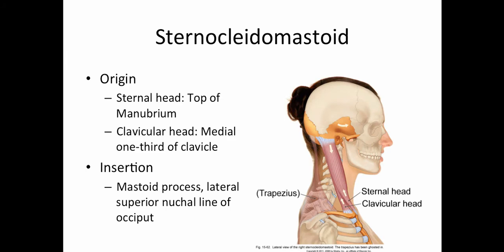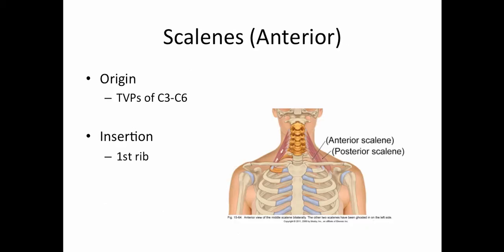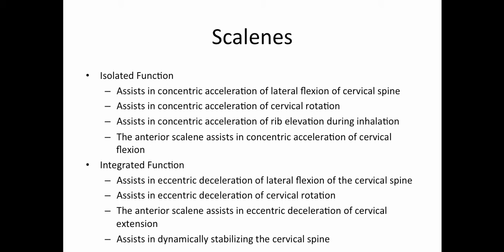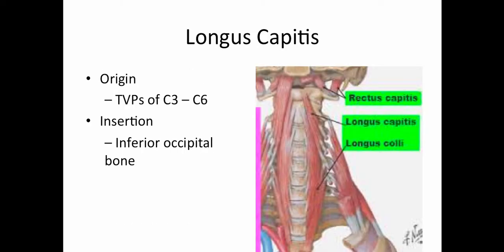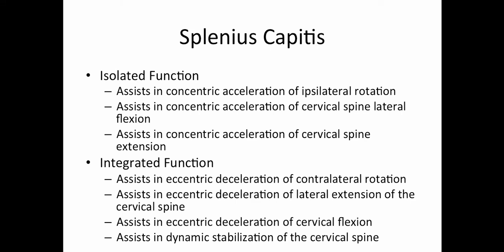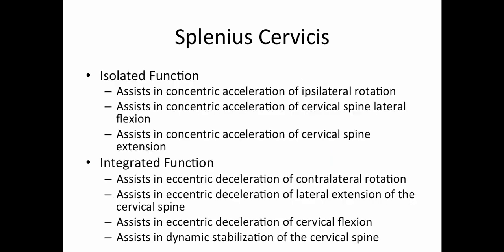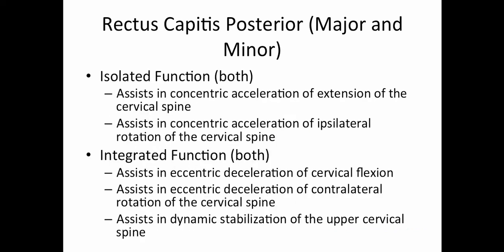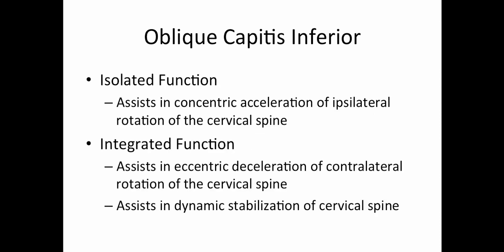Module 8 Lecture 1 functional anatomy of the cervical spine